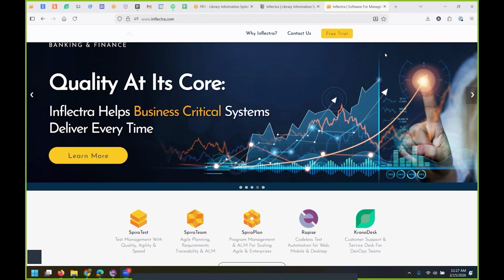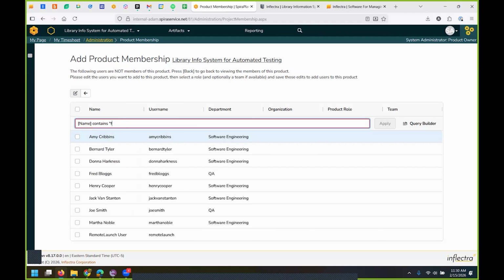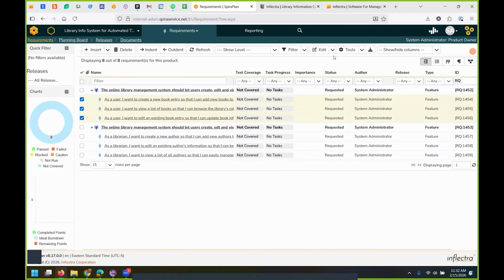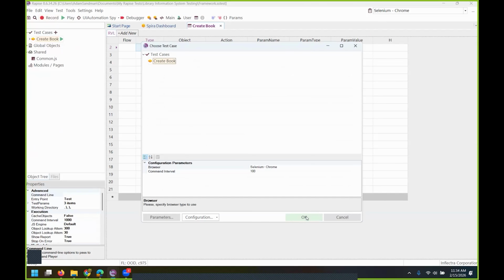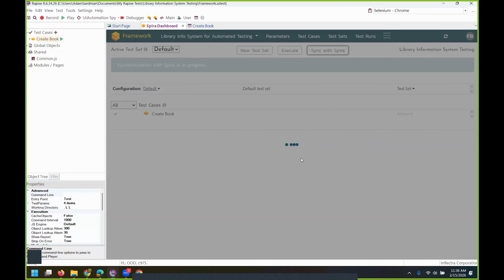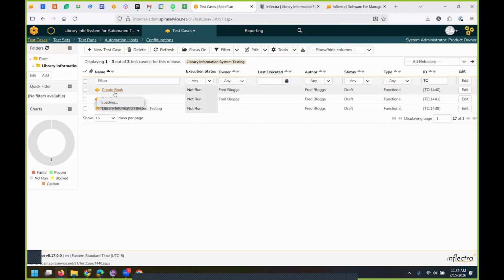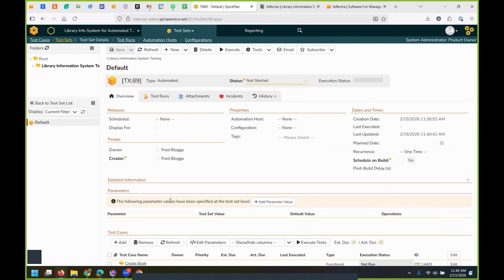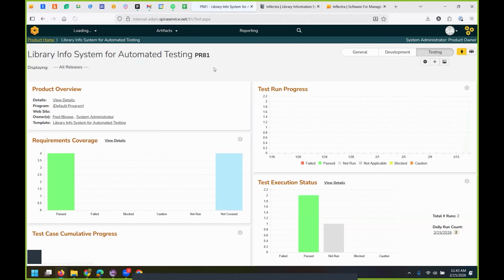Seamless Automation: Navigating the Unified Spira & Rapise Interface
Most QA teams struggle with the disconnect between test management and test automation, leading to visibility gaps and manual overhead.

In this video, we explore how SpiraTest and Rapise operate as a single, unified testing system rather than two separate tools. While they are available individually, their true power is unlocked when they merge into a monolithic workflow—centralizing requirements, automated scripts, and real-time reporting into one source of truth.

In this video, you’ll learn:

• The Single System Advantage: How to eliminate silos between manual and automated testing.

• Orchestration vs. Integration: Why SpiraTest is the "command center" for Rapise automation.

• End-to-End Traceability: Linking requirements to Rapise scripts and SpiraTest defects automatically.

• Remote Execution: Scheduling global test labs without leaving the Spira interface.

Key Features Covered:

• Generating automated tests from manual definitions.

• Versioning Rapise scripts directly inside the Spira repository.

• Unified dashboards for manual and automated QA metrics.

• CI/CD pipeline synchronization.